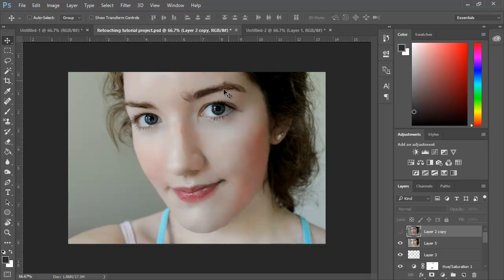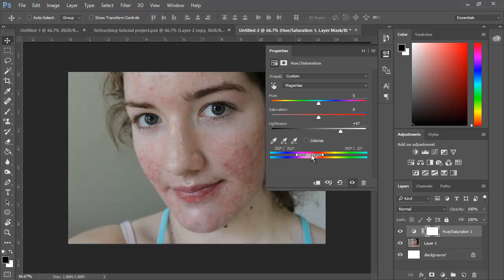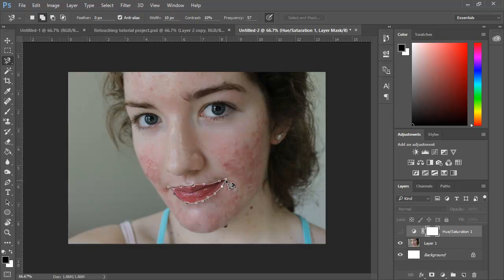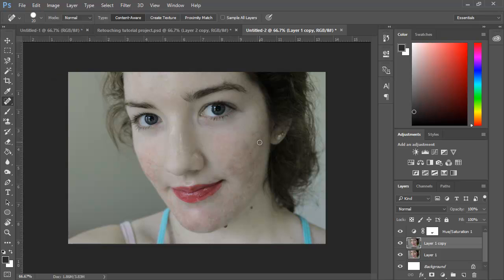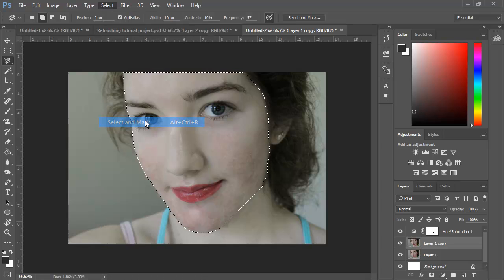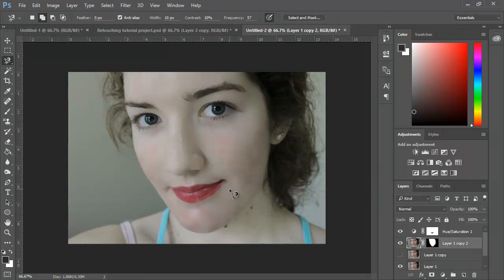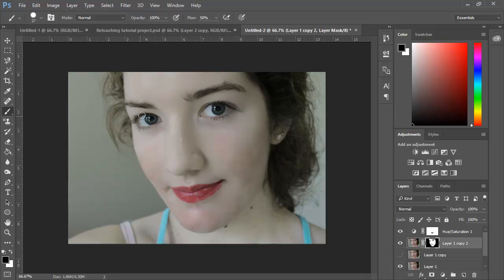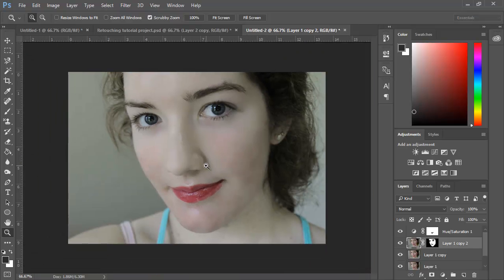Photoshop tutorial: skin retouching simple and easy tricks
Professional and easy skin retouching tutorial in Photoshop without plug-ins.